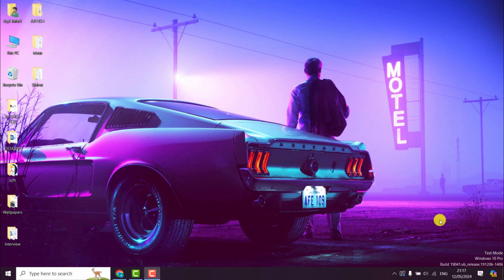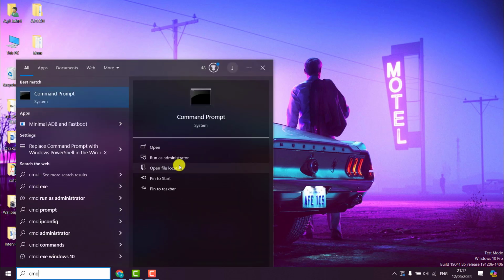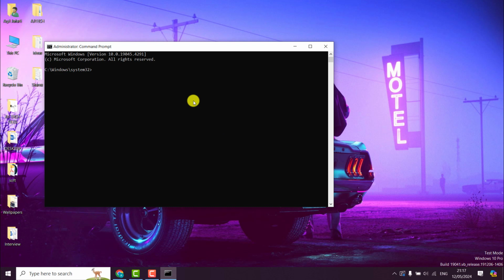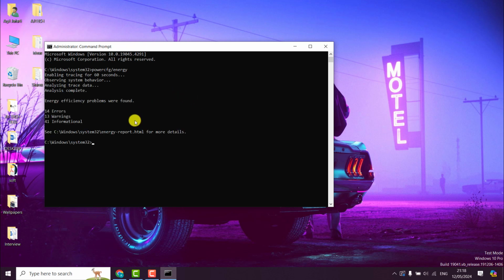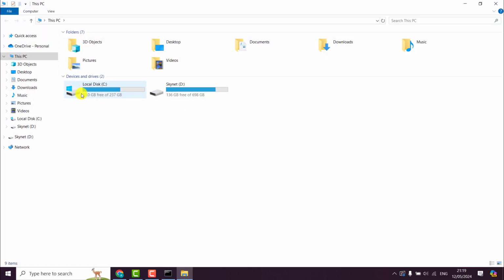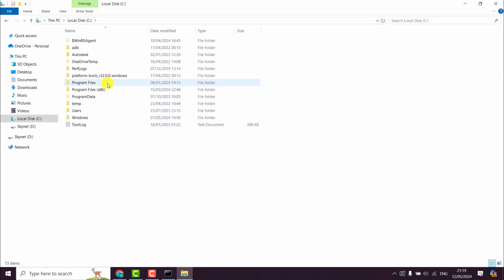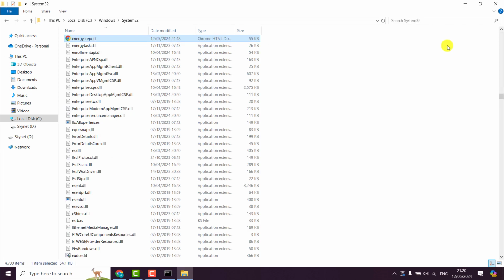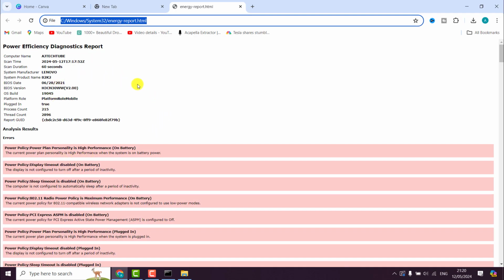How to check battery health of laptop battery on Windows [TUTORIAL]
how to know battery health of laptop,
how to check battery health,
how to check laptop battery health,
how to check life cycle of laptop battery,